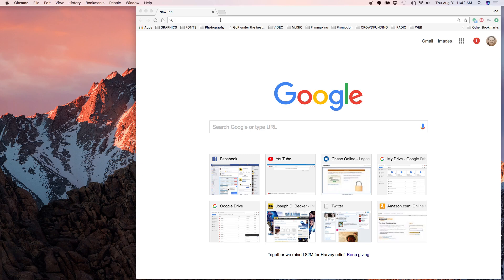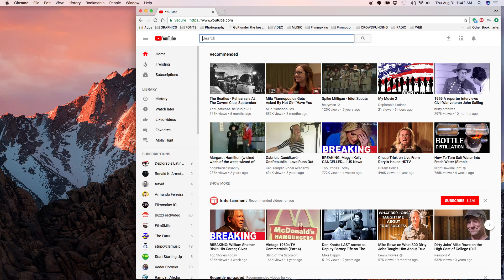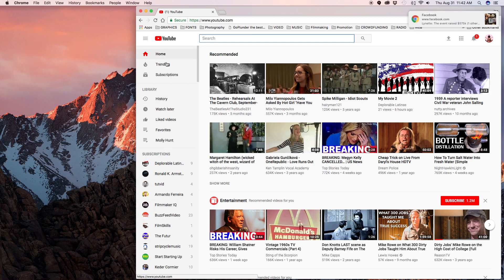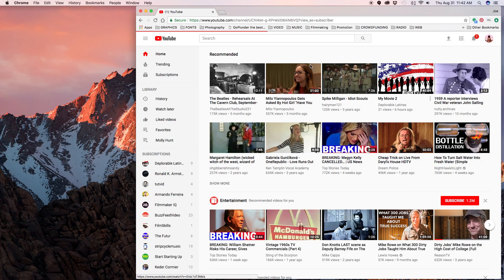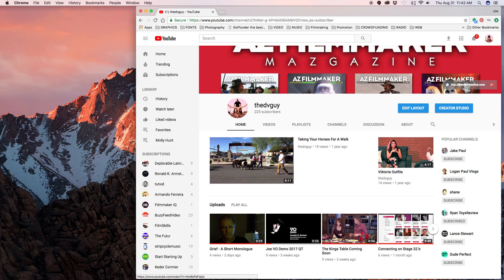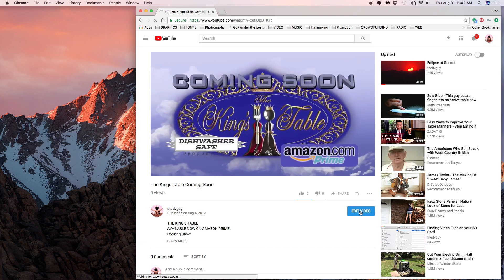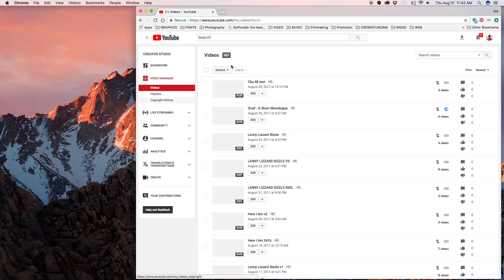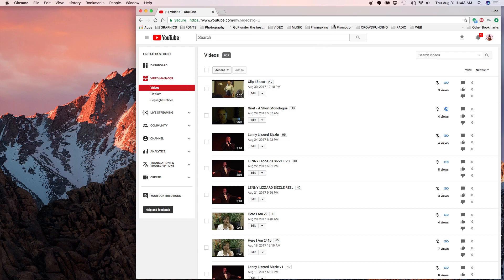Video Manager in the New YouTube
How to find Video Manager in the New YouTube